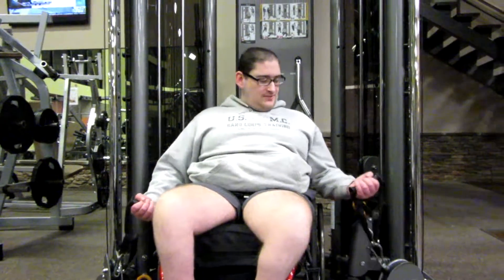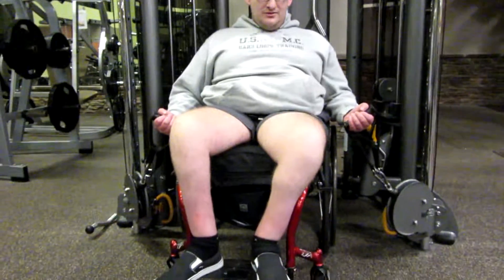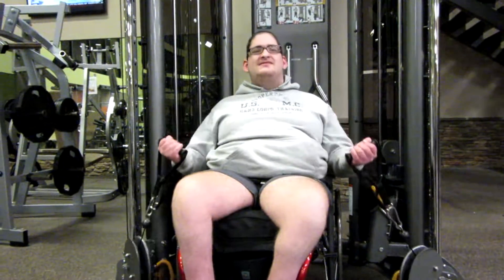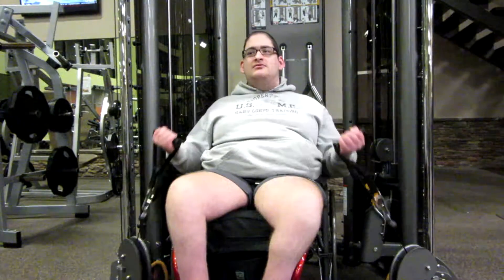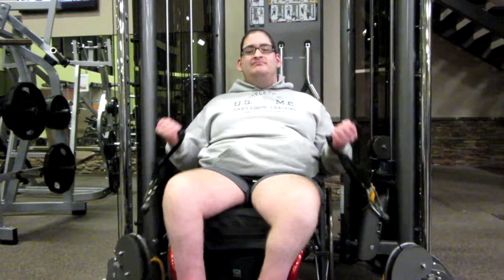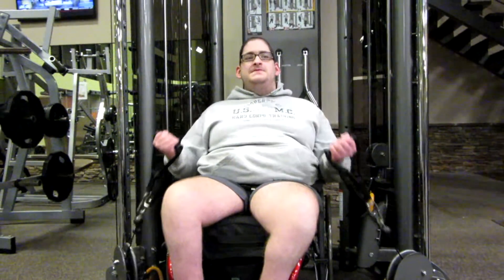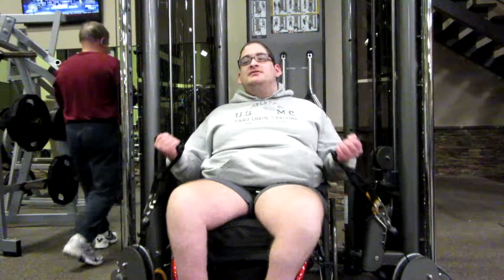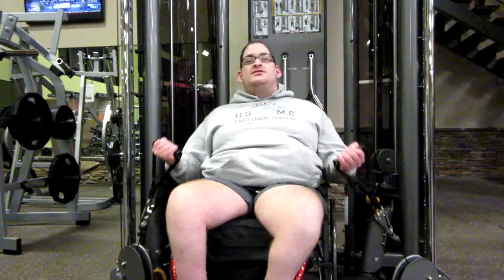Cable Bicep curls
To start your own personal amazing Thrive Experience and register for free today!